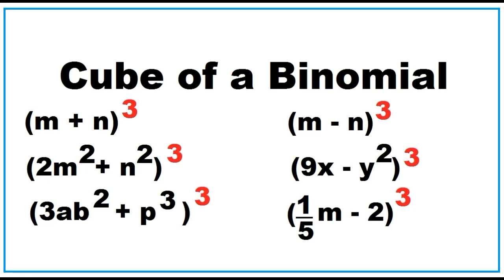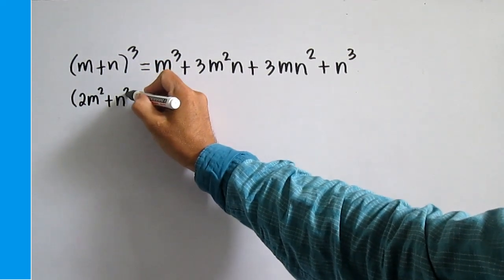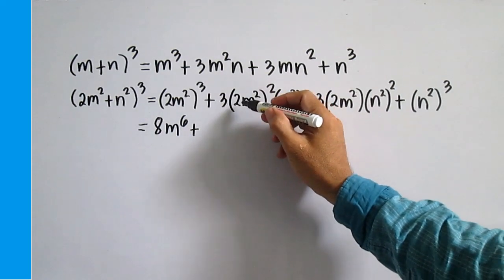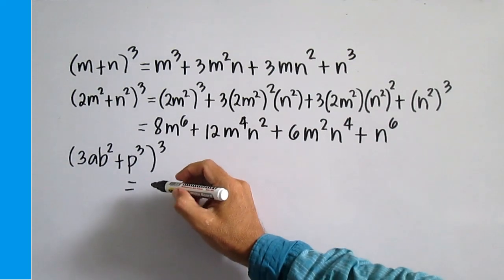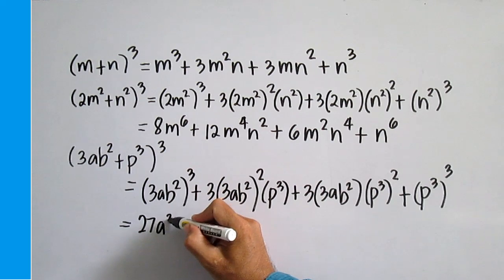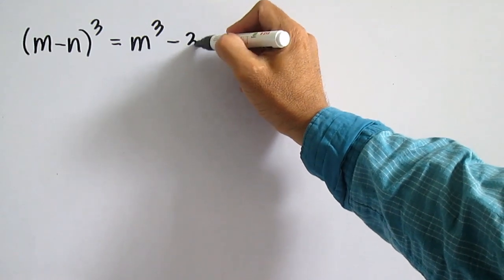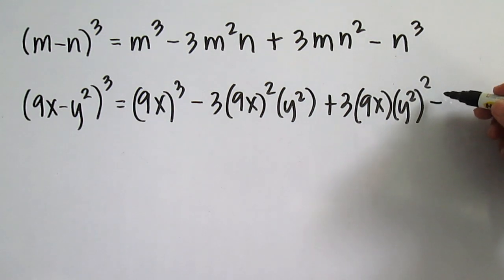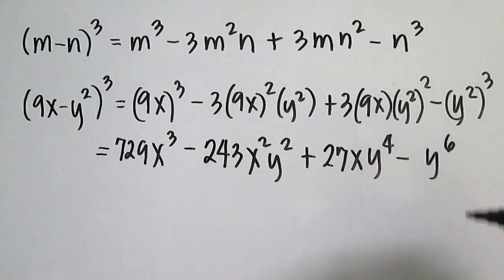Cube of a Binomial